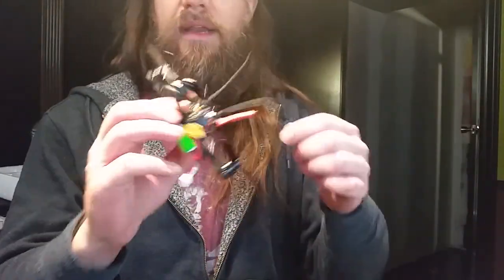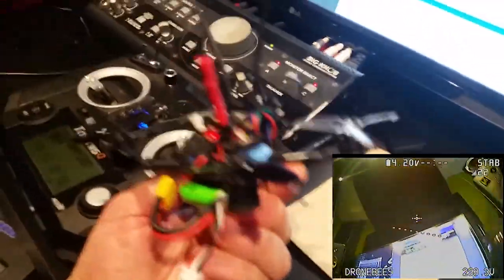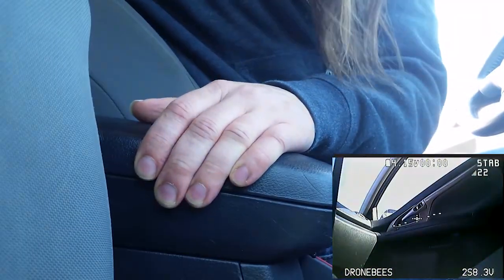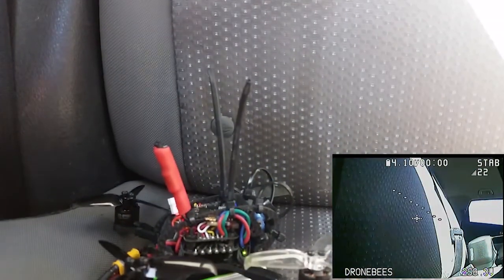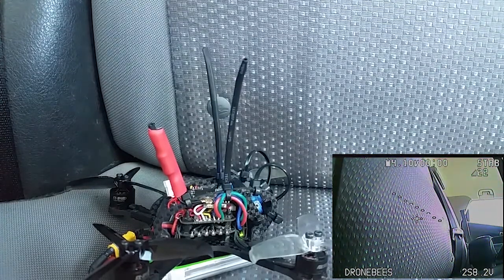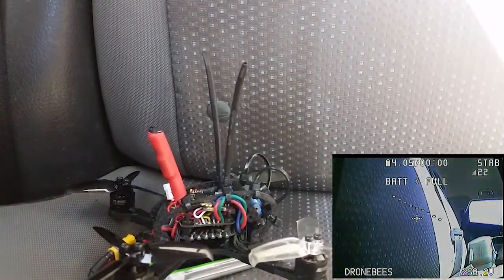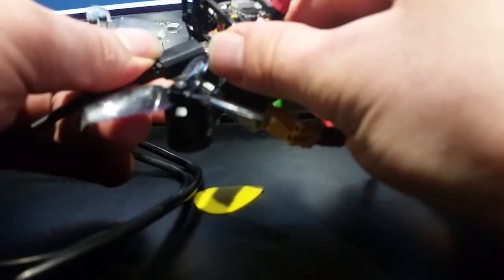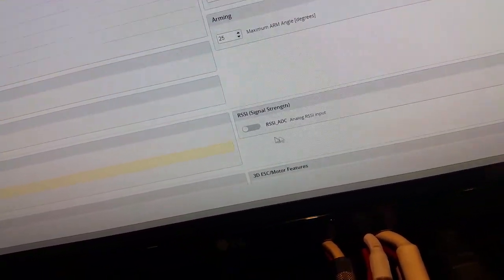Troubleshooting RSSI for the Leader-120 with XM+ frsky and Taranis QX7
I've been getting RX drop-outs during flight and hadn't set up RSSI.
The drop-outs kinda sorta seemed like they were due to a bad connection so I made sure the connections were good when I updated the XM+ firmware.

Since updating. I haven't had it drop out but I also haven't gone for a real flight just some simple hover tests and a distance test which is what you see here.

It wasn't that interesting, but I'm surprised how good the reception is with so many obstructions.

My setup:
Leader - 120
Foxeer Micro Swift - Powered from battery
VTX03 - Powered from FC
XM+
Taranis QX7

Butterflight 3.4.2
Latest update on BLHeli